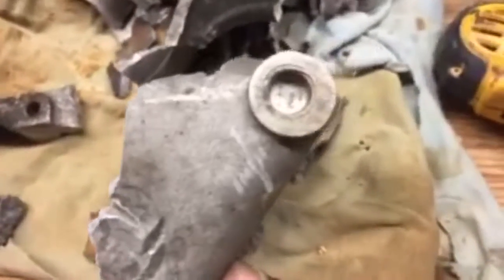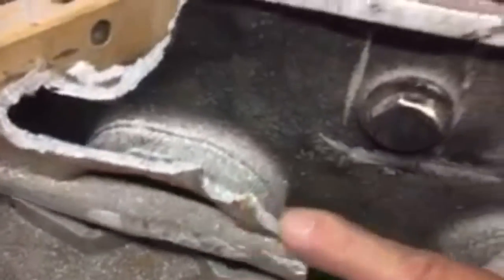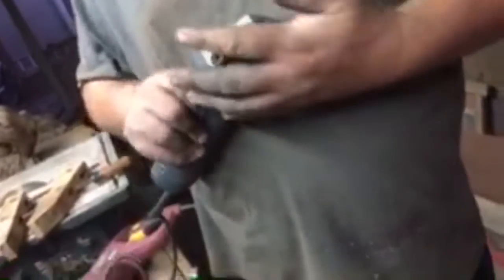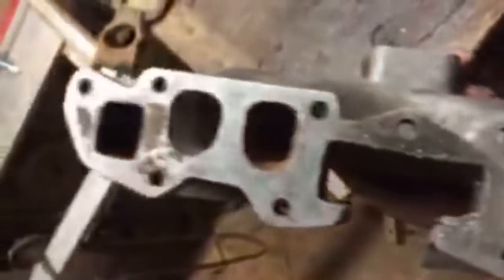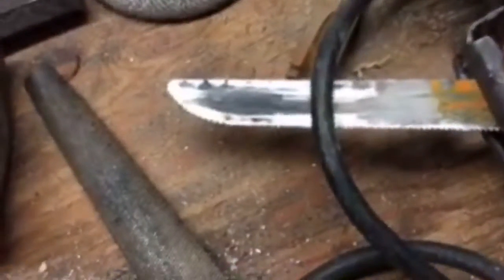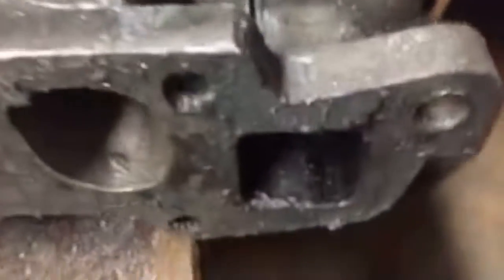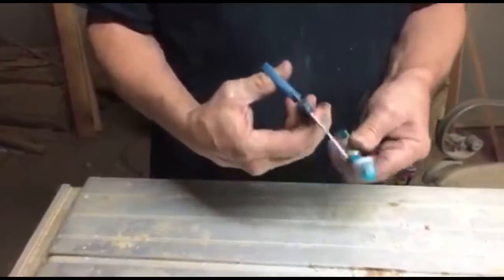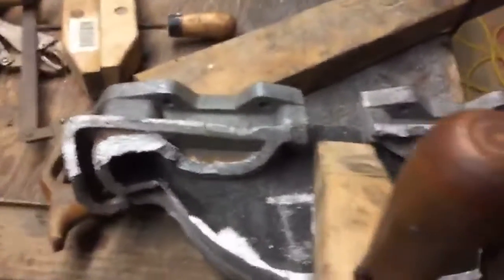One way to save money every year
One way to save money every year.;                 I I am going to show you a simple easy way to save approximately $18 a year per child plus yourself and or your husband and then I will be showing you a boat manifold being turned in to a car manifold. But forward to seeing you there Ken. God bless